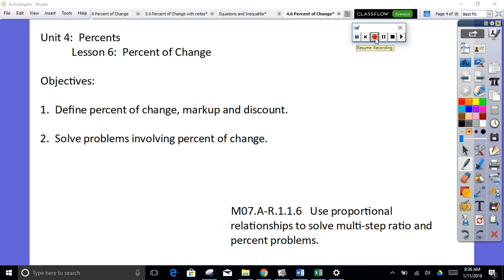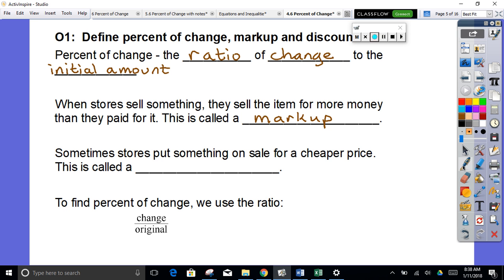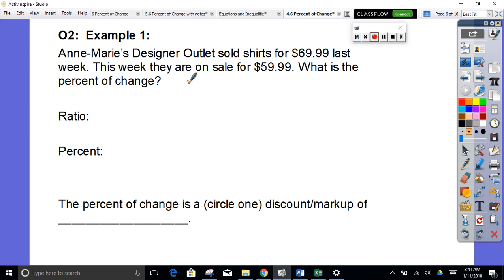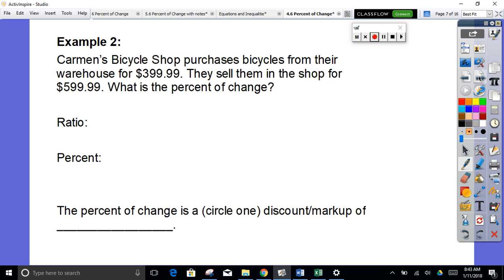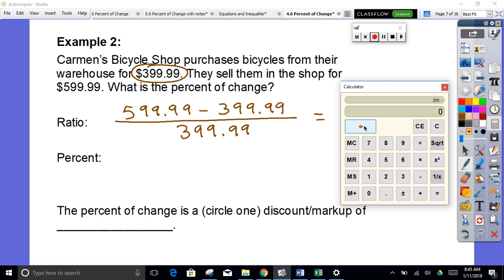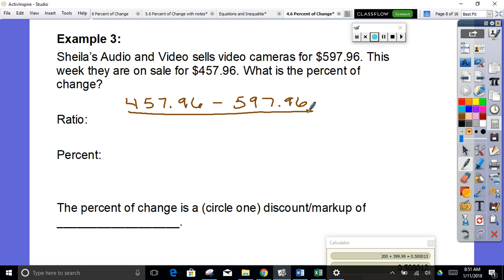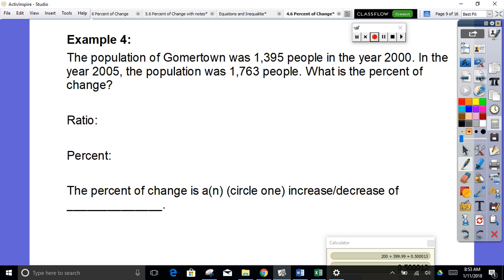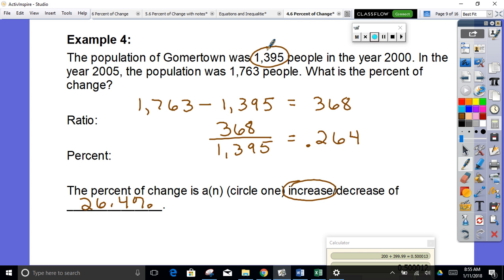4 6 Percent of Change